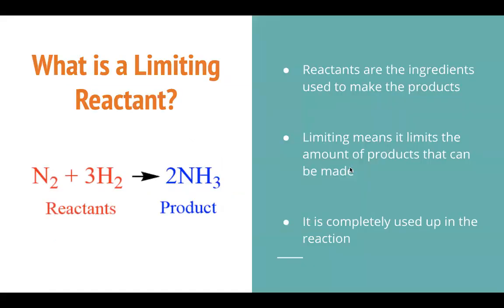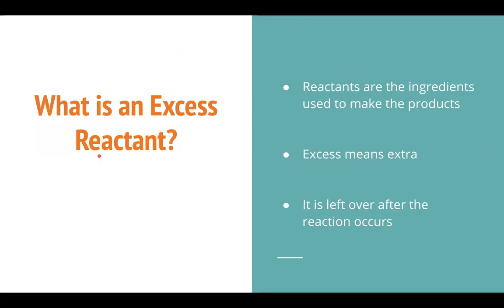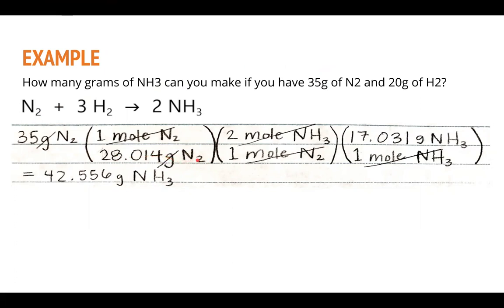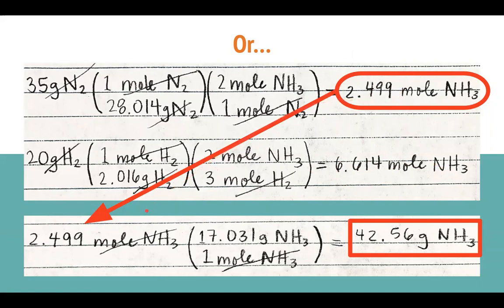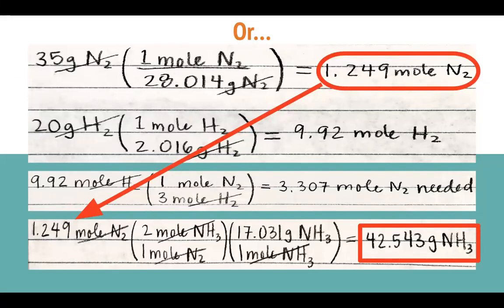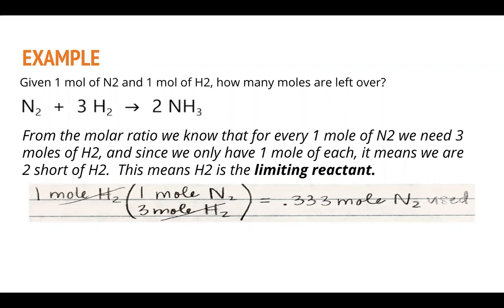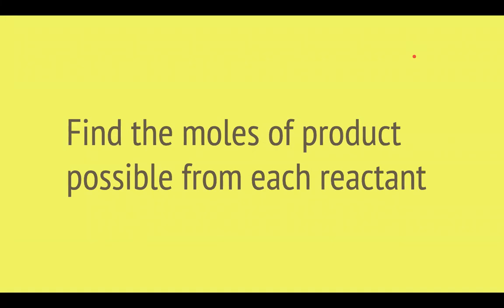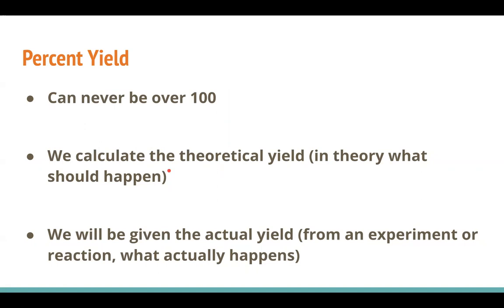Chem 105 Limiting Reactants, % Yield by Abigail Wallace